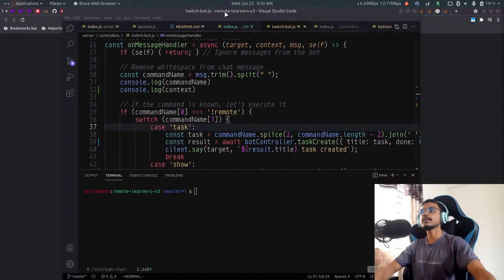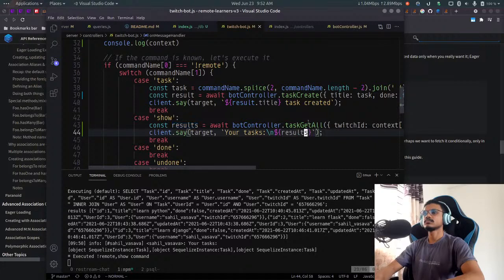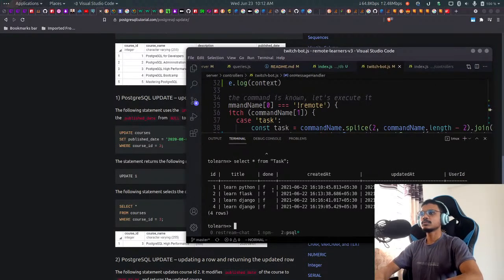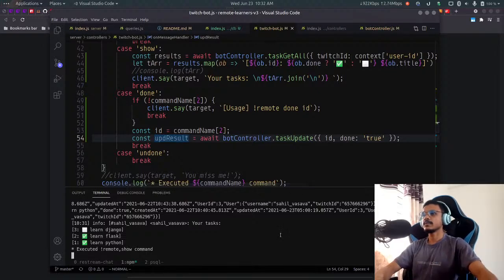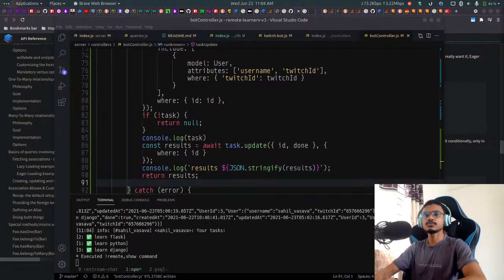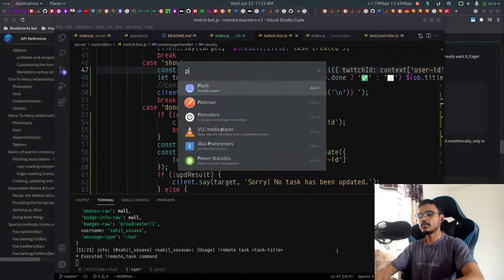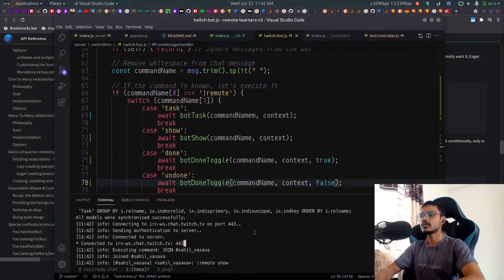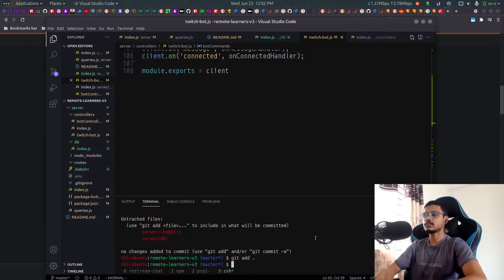Twitch bot Remote Learners web app | Node.js, Express and maybe PostgreSQL, React